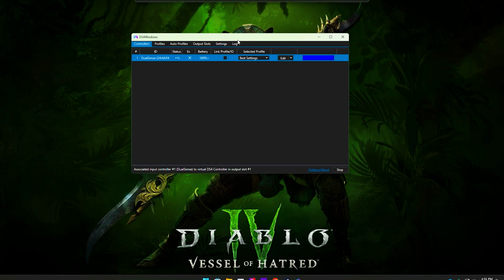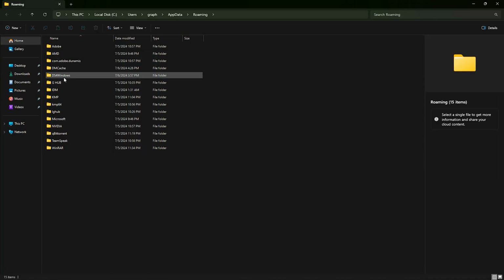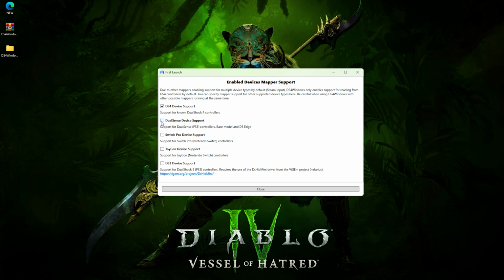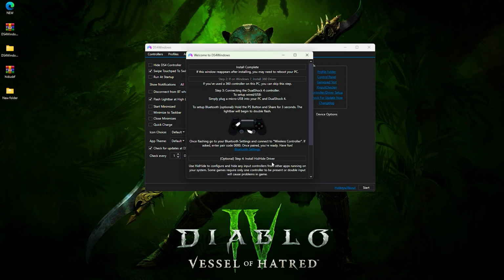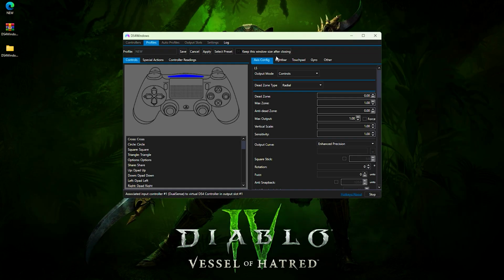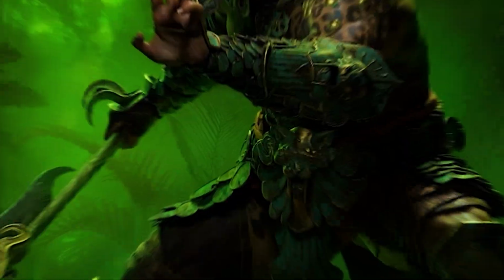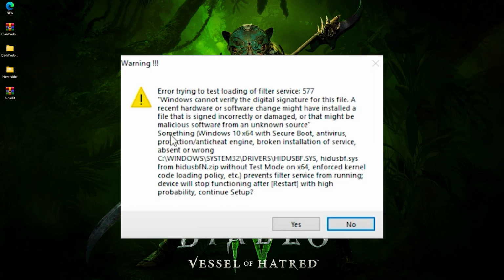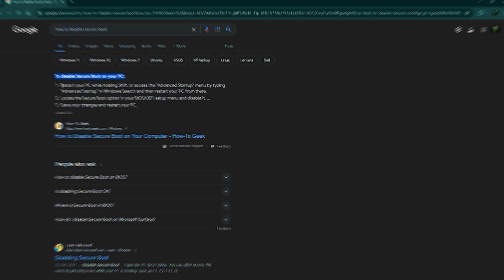How to Overclock Your Controller | FIX PC CONTROLLER INPUT LAG On PC | DS4 SETTINGS 0 Input Delay 🎮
0:04 - Uninstall DS4Windows
1:02 - Installation
2:50 - Settings
4:21 - Overclock (0 Delay)
6:00 - Fix Error (solutions)

DS4 Windows Setup for Zero Input Delay
how to get 0 input delay on pc controller
how to get 0 input delay on xbox controller pc
how to get 0 input delay on ps4 controller pc
how to get 0 input delay on ps5 controller pc
how to fix input lag
input lag controller